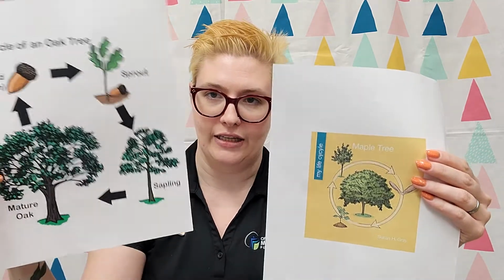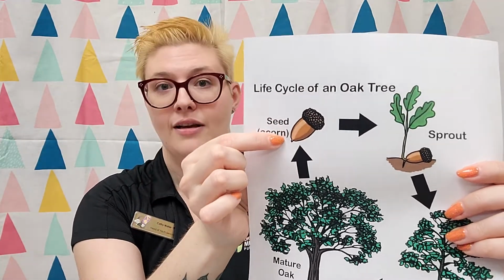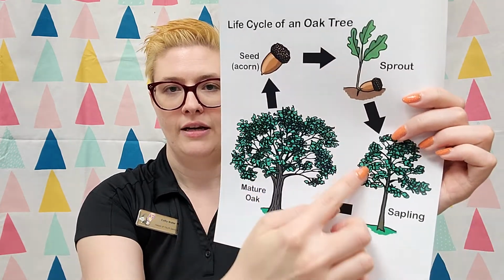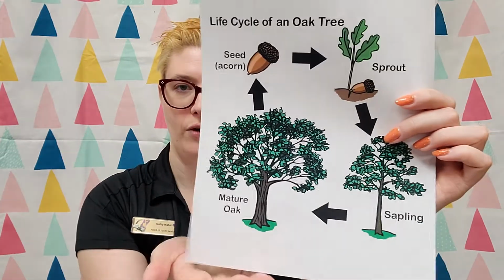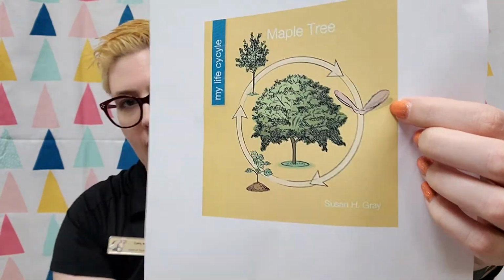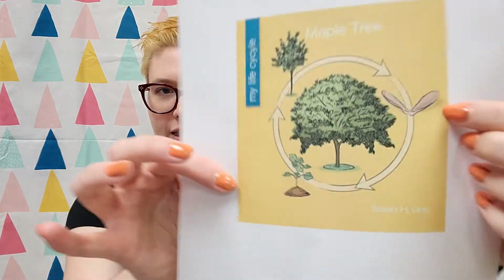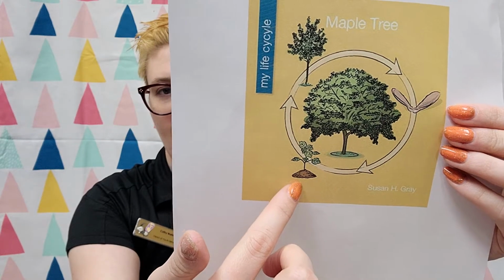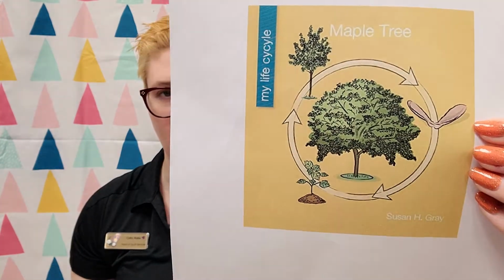Budding Builders: Life Cycle of a Tree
Build something inspired by the trees around us! The sky is the limit!

These challenges can be completed with whatever materials you already have on hand.